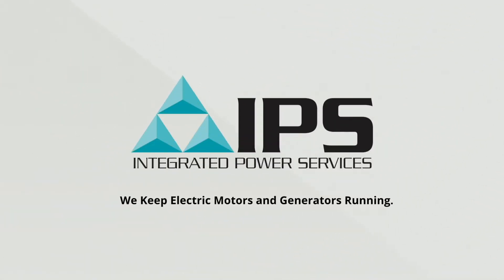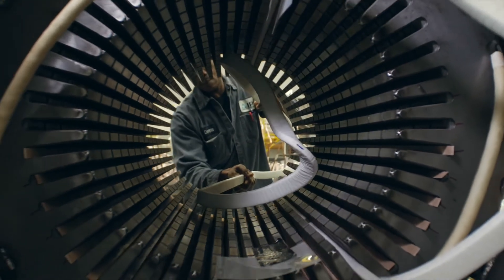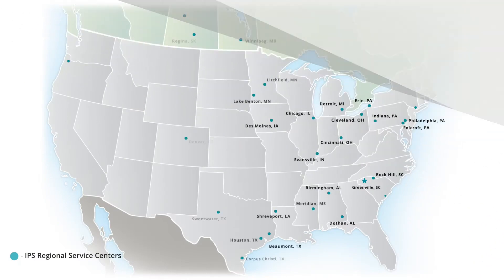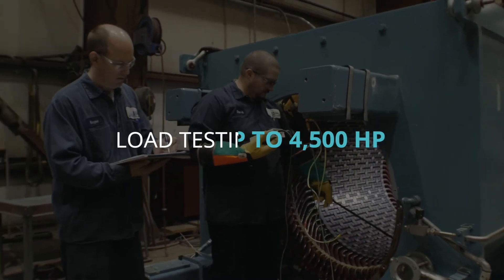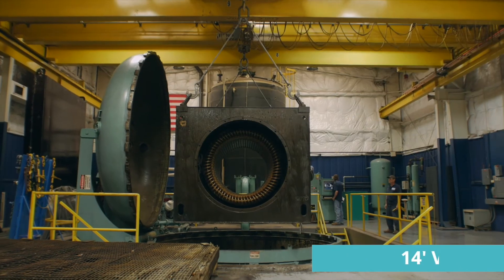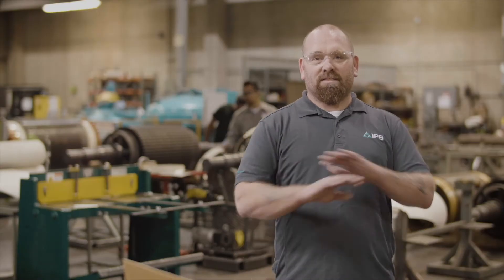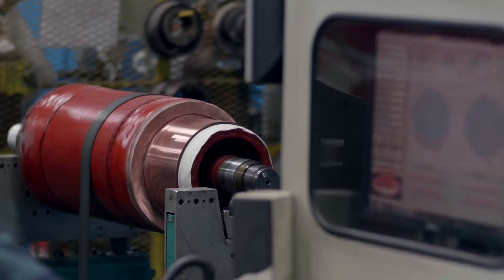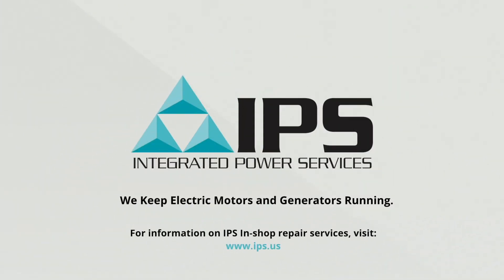IPS In-Shop Repair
IPS in-shop repair services keep your electric motors and generators running — with testing, repair and rewinds for small, large and extra-large AC & DC electric motors and generators. We also provide in-shop repair for mechanical power transmissions components such as gearboxes, pumps, blowers, shafts… and industrial electronics such as Servo Motors, Spindle Motors, VFD Drives, AC & DC Drives and Servo Drives.